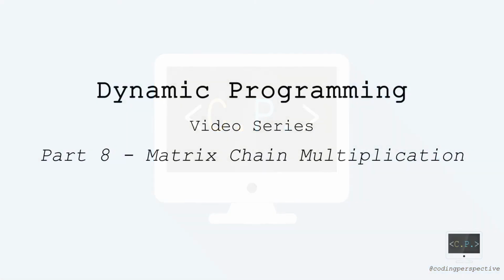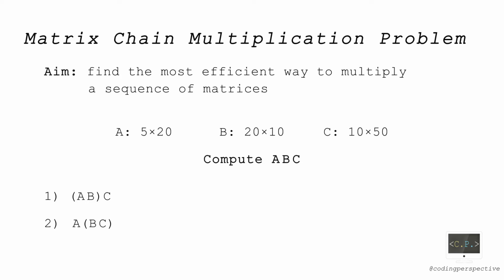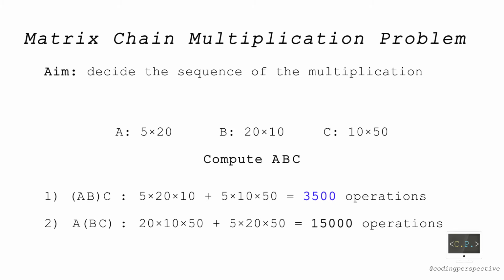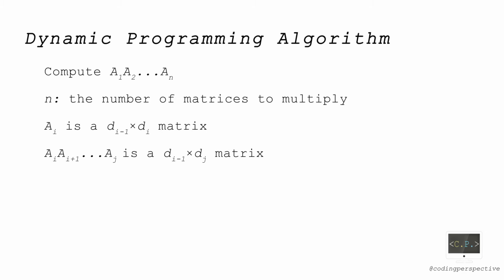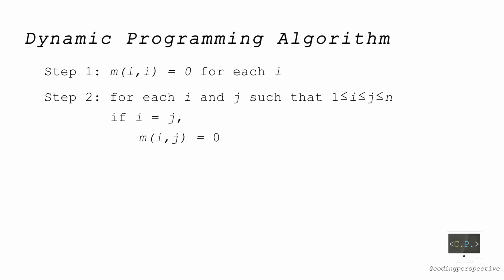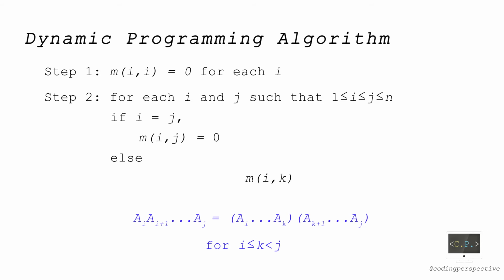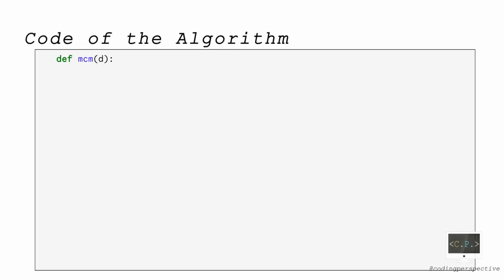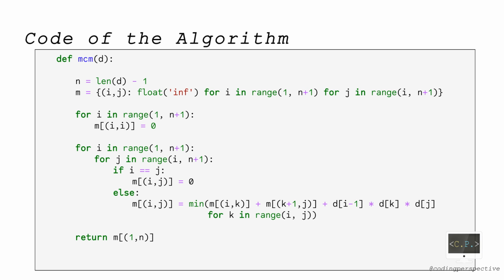Matrix Chain Multiplication Problem - Dynamic Programming Algorithms in Python (Part 8)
In this video, we show how to code matrix chain multiplication problem in Python.

This video series is a Dynamic Programming Algorithms tutorial for beginners. It includes several dynamic programming problems and shows how to code them in Python. It is also a great Python tutorial for beginners to learn algorithms.

❔Answers to
↪︎  What is the matrix chain multiplication problem?
↪︎  How can I solve the matrix chain multiplication problem by using dynamic programming?

⌚ Content:
↪︎  0:00 - Intro
↪︎  0:23 - Explanation of the matrix chain multiplication problem
↪︎  2:30 - Dynamic programming algorithm to solve the problem
↪︎  5:23 - How to code this algorithm